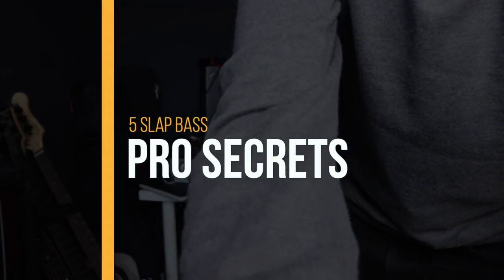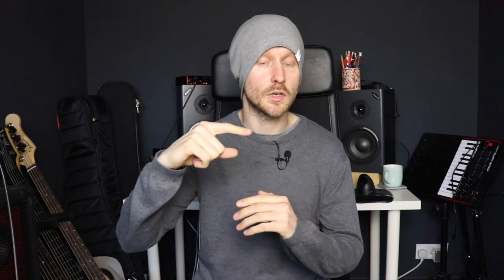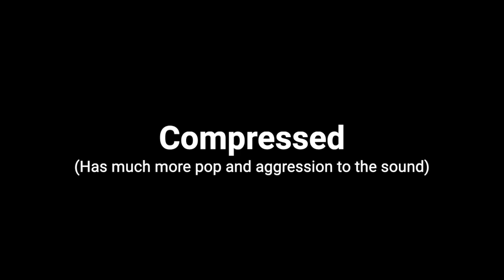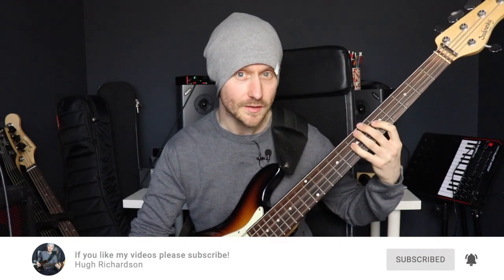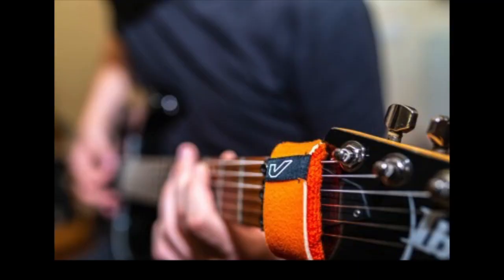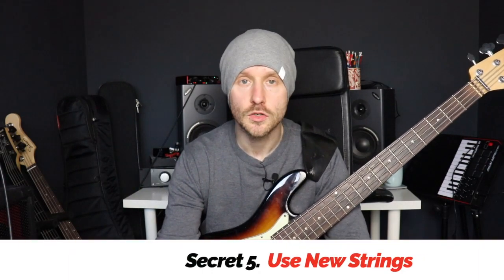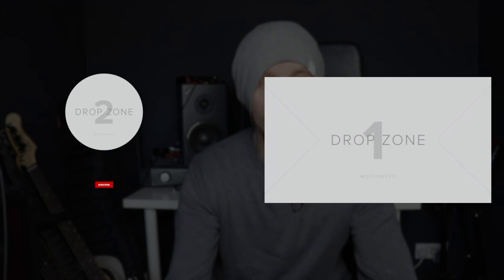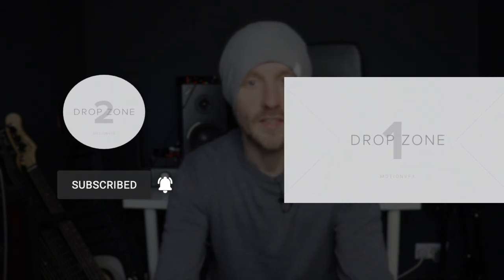5 Secrets to Take Your Slap Bass Technique to the Next Level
This video shows you 5 Slap bass tone secrets and how to use them in your own playing!

For more information and customer reviews on the gear I mention in this video, check out these links.

Fret wrap
Bass compressor pedal